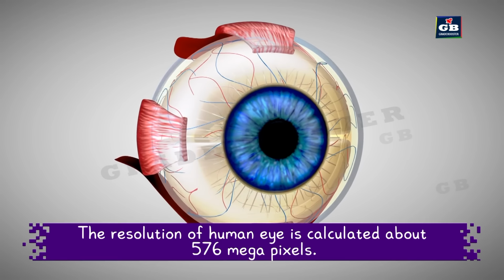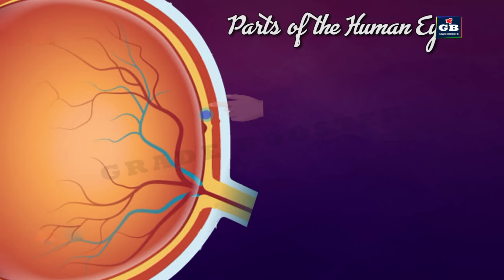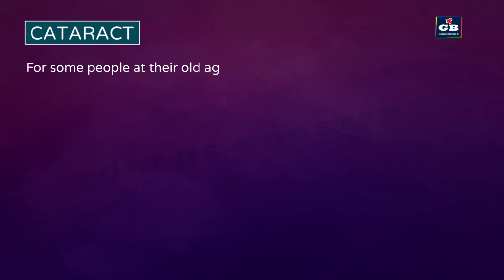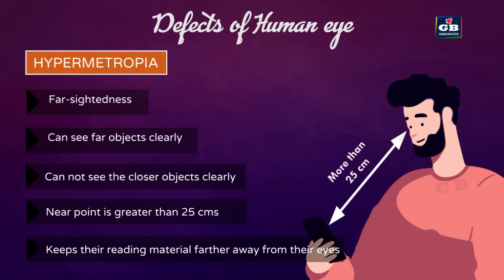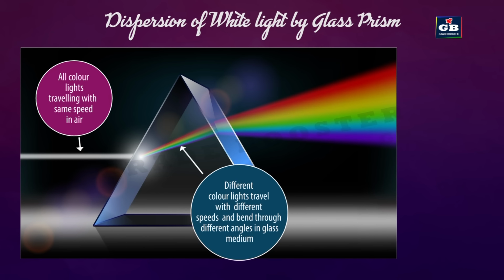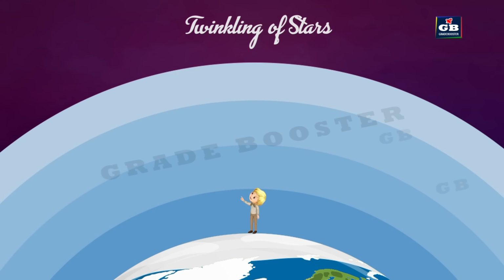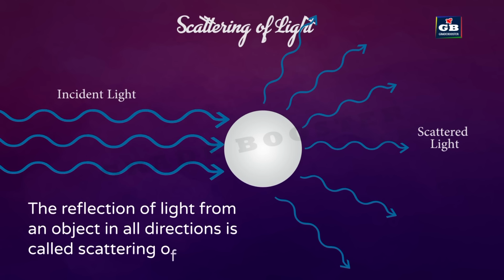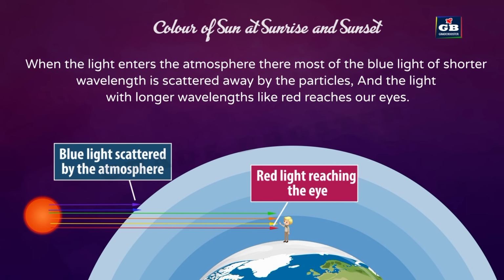Human Eye and Colourful World Full chapter (Animation) | Class 10 Science Chapter 11 | CBSE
CLASS 10 SCIENCE FULL CHAPTERS LATEST 2024